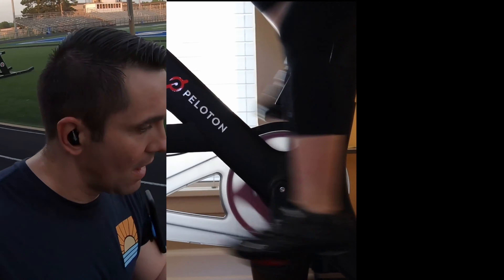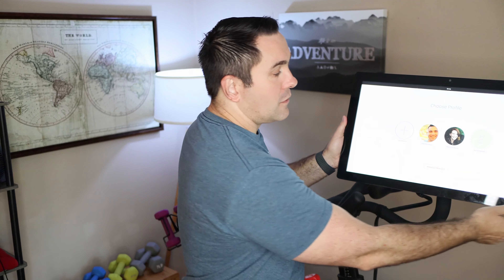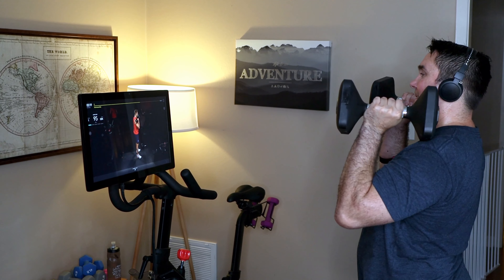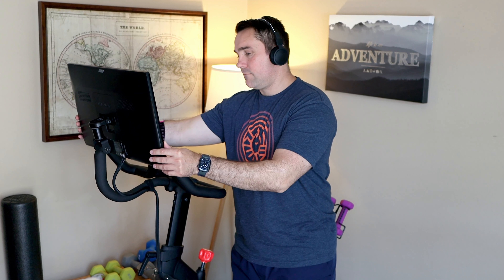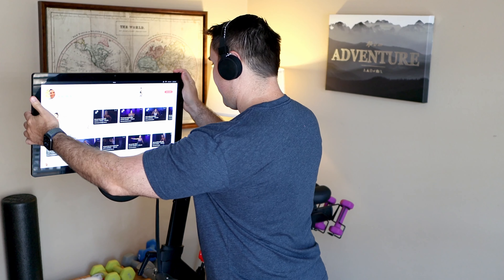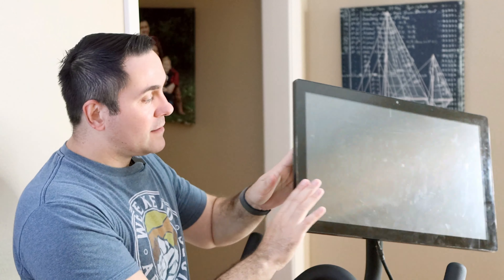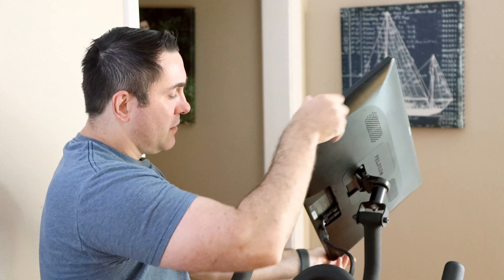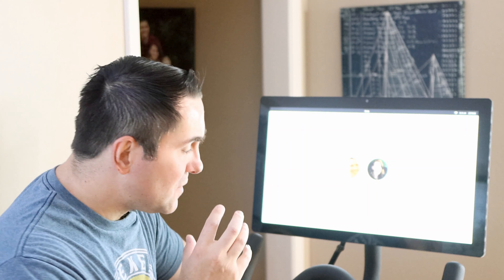Rotate Your Peloton Bike Screen With This Accessory - The Pivot Review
In this video I review The Pivot, a Peloton Bike accessory that modifies your bike and adds the ability for the  the screen to rotate left and right.  To find out what I think of The Pivot Peloton Bike Accessory checkout my video.

This videos is not sponsored and I purchased The Pivot with my own money.

5 Tier Shelf
My Biking Shoes - Biking Shoes
Michelle’s Biking Shoes
Peloton Compatible Cleats
Scosche RHYTHM+ Heart Rate Monitor
Urbanears Hellas Headphones
CamelBak Podium Water Bottle, 21 oz
Dumbbell Weights